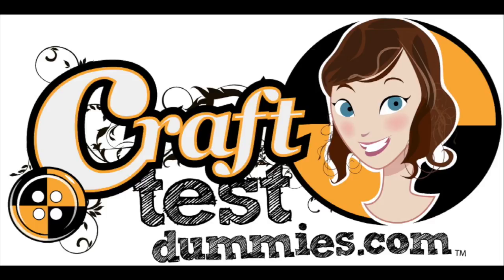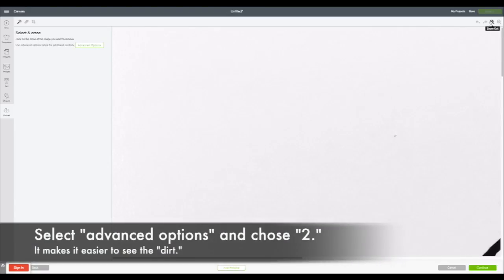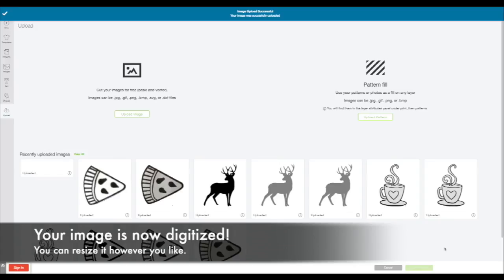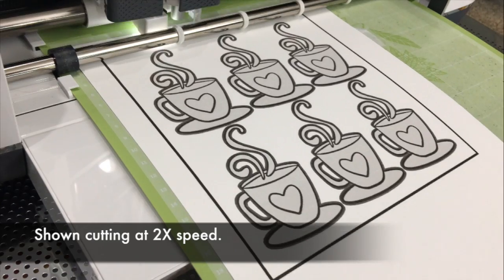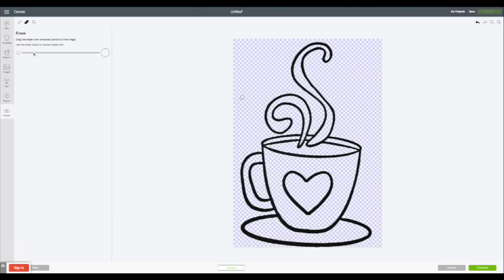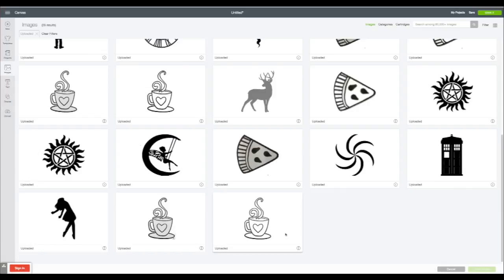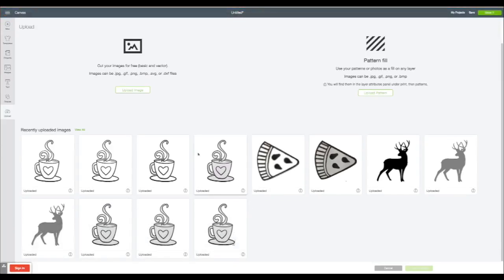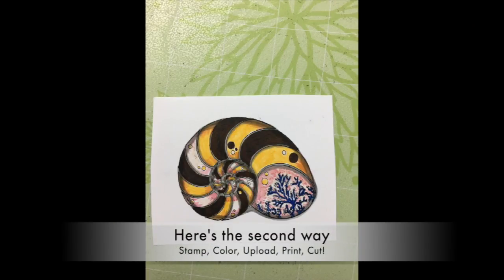Cut Stamped Images Using Cricut Design Space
I'll show you two ways to digitize your stamped images, upload them into Cricut Design Space, and save them as print-then-cut files. Once you do this, you can color them first and THEN cut them out, or print out a bunch of stamped images you can cut however you like- and the Cricut will still cut them out for you. Perfect for times when you want duplicates, like for invitations or holiday cards.